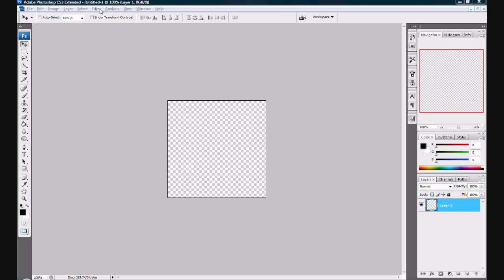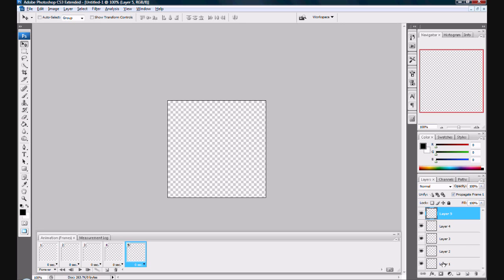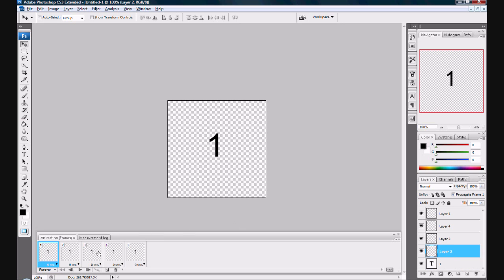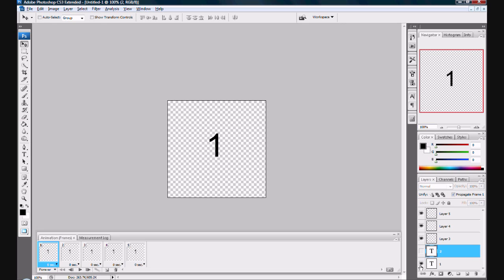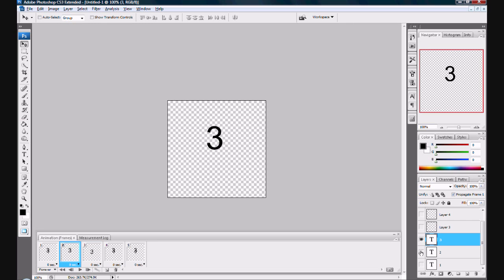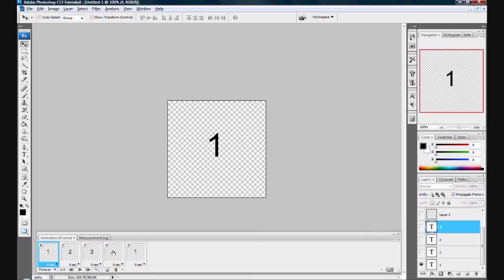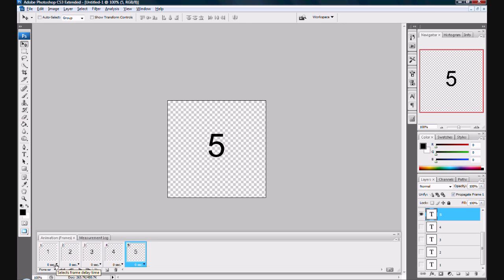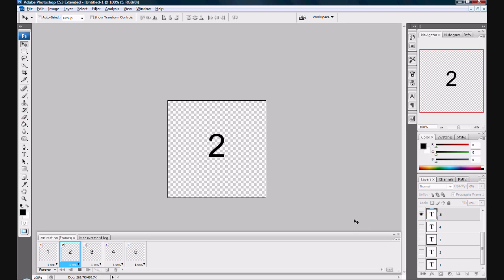Photoshop CS3 Basic Animation Tutorial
Another simple tutorial on how to create a basic animation.